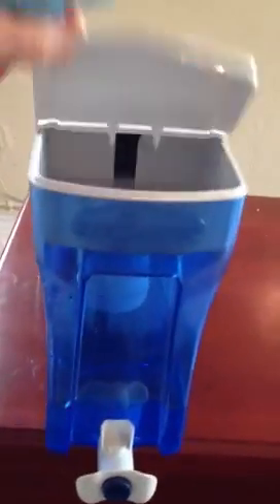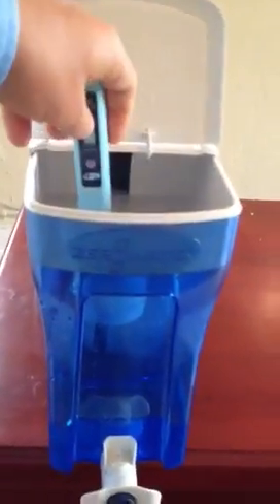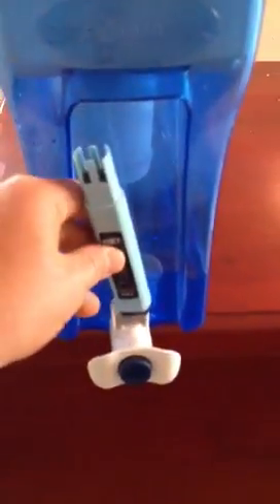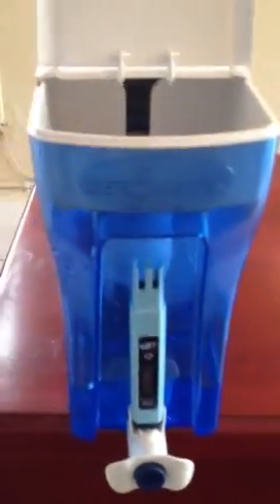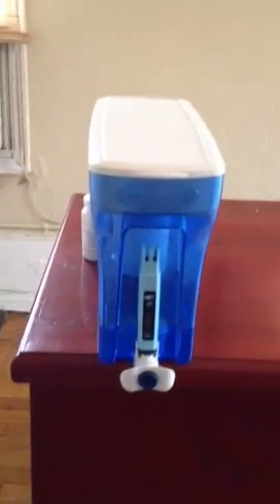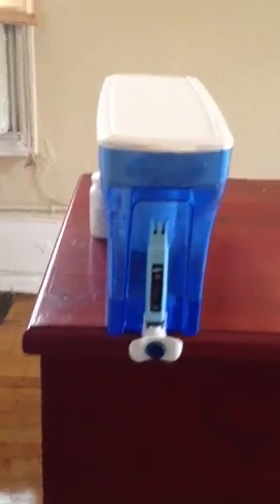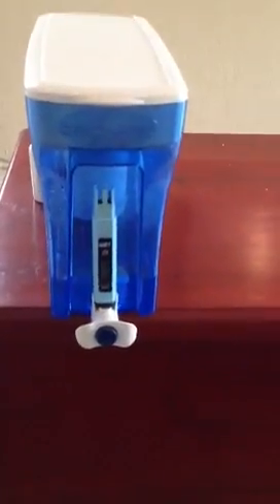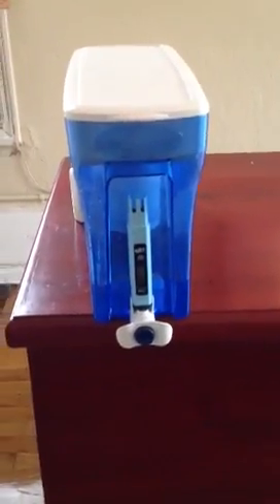What is the Best Water Filter?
The People's Chemist highlights best water filter when you need one... otherwise, spring water and reverse osmosis are best.

Shane "The People's Chemist" Ellison is an award-winning chemist with a masters degree in organic chemistry and author of Over-The-Counter Natural Cures, winner of the Pinnacle Book Achievement Award. After working for a large pharmaceutical company years ago, Shane became disgusted by all the lies, deceit, and "checkbook science" secretly running the drug industry. He quit Big Pharma and has never looked back. He now dedicates himself to providing REAL health information and safe supplements for people who want to free themselves from dangerous prescription drugs.

The People's Chemist offers a FREE newsletter so that NOBODY IS LEFT BEHIND.